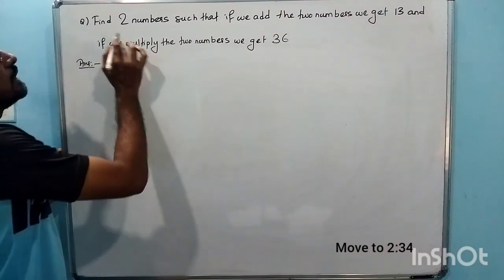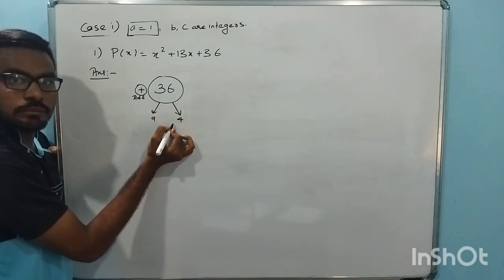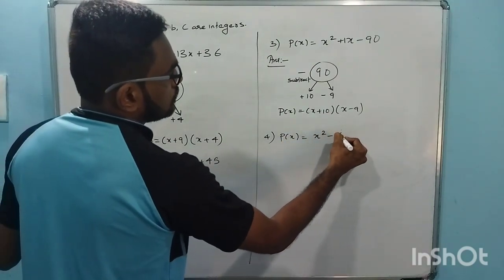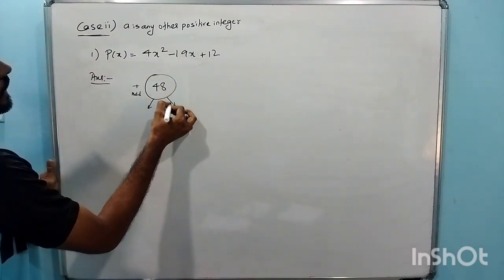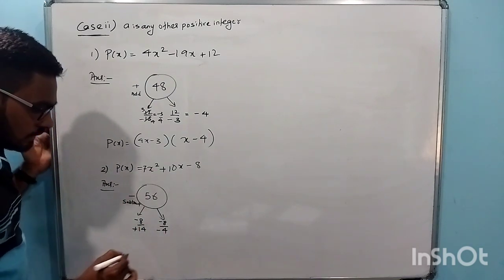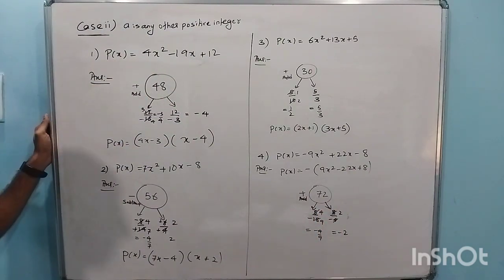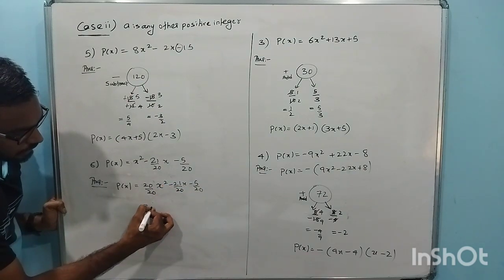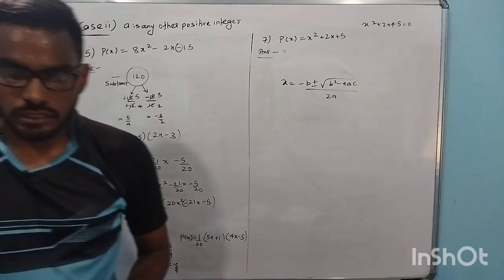Finding Factors of a Quadratic Polynomial (Shortcut)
Hello students. This video is specially for higher secondary students. This will help them lessons like limits, derivatives and Integration. I will upload few more videos like this in future.